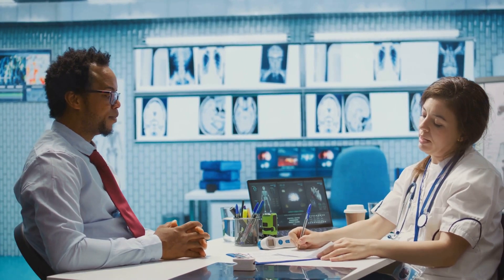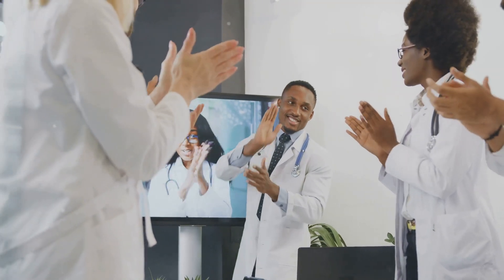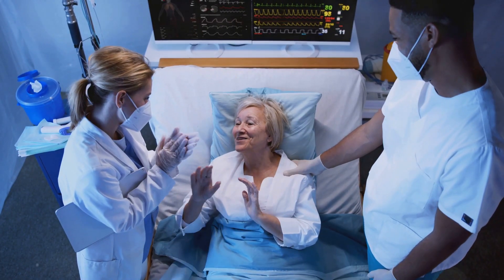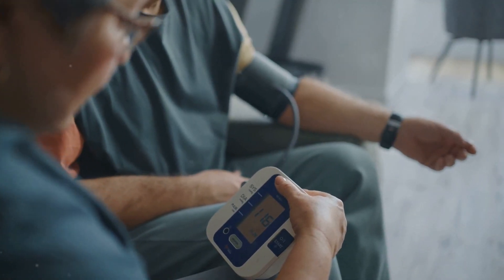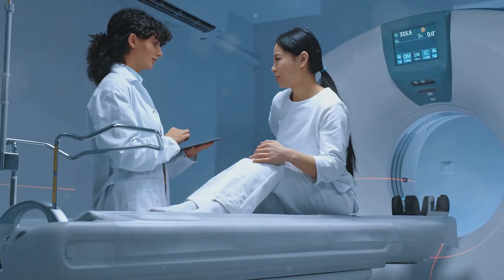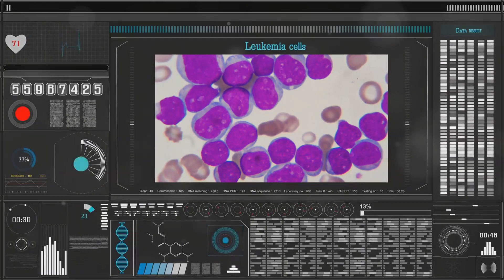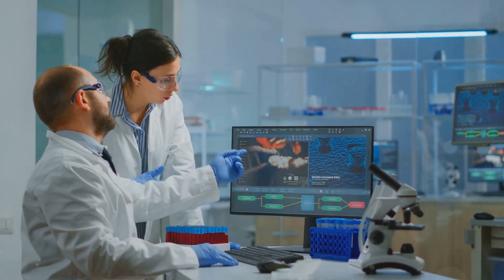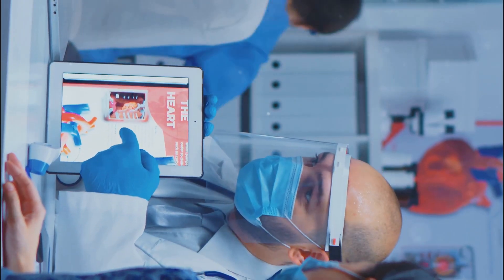2025 - Personalized Medicine: The Future of Healthcare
Personalized Medicine: The Future of Healthcare

Imagine a healthcare system that treats each person as a unique individual, tailoring treatments based on their genetic makeup, lifestyle, and environment. This approach, known as personalized medicine, is revolutionizing the field of healthcare by creating targeted therapies that are more effective, safer, and better suited to each patient.